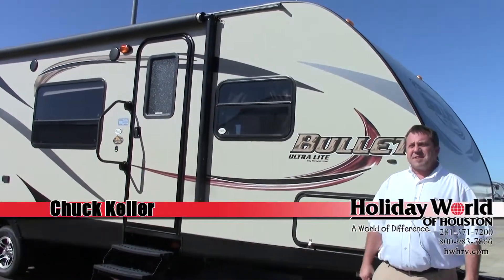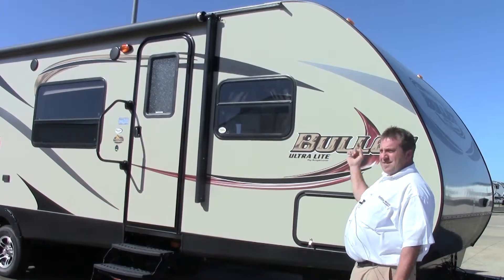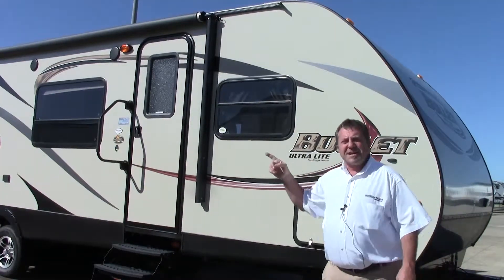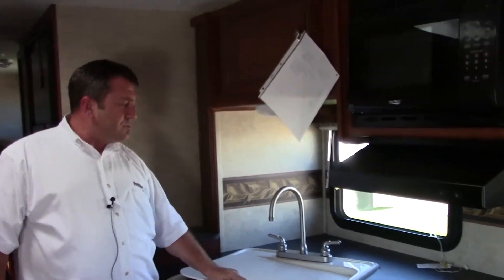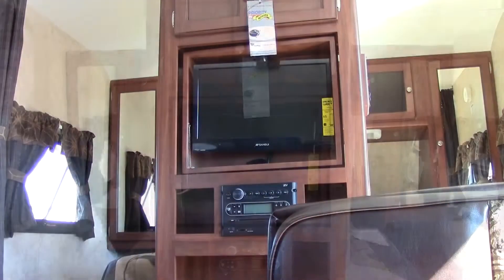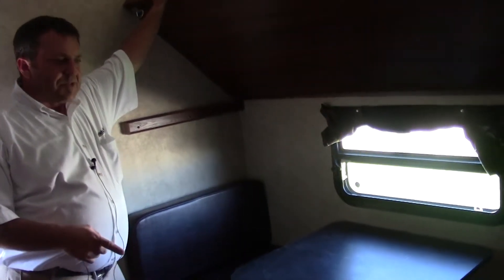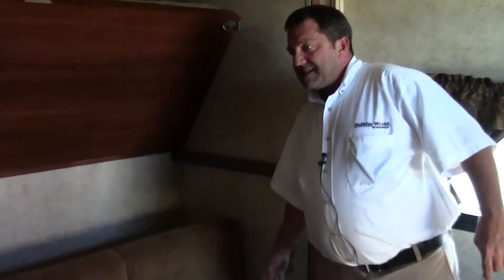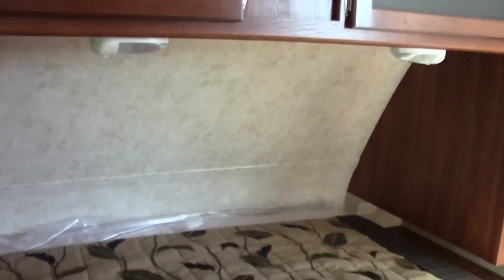New 2014 Keystone Bullet Ultra-Lite 298BH Travel Trailer RV - Holiday World of Houston & Dallas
New 2014 Keystone Bullet Ultra-Lite 298BH Travel Trailer RV

Features aluminum frame, fiberglass exterior, pinch rolled walls, pass through storage, wide axles, electric awning, outdoor speakers, utility shower, residential sink, microwave, oven, stove, tri-fold couch, LCD swiveling TV, small dinette in bunkhouse, 2 bunks and fold out couch, laundry shoot, queen sized bed and plenty of storage.